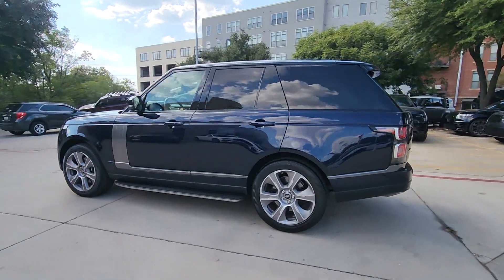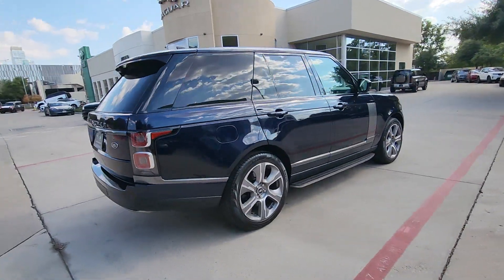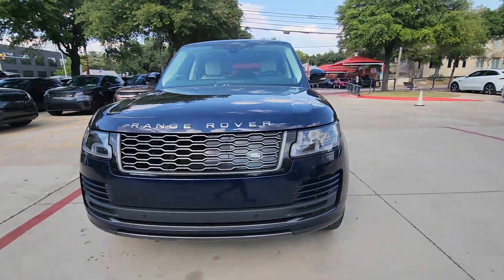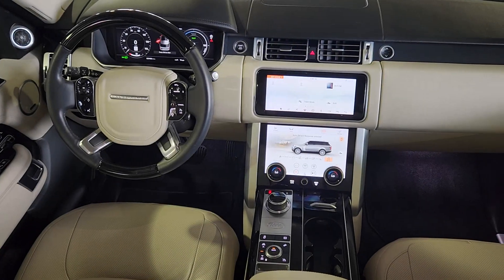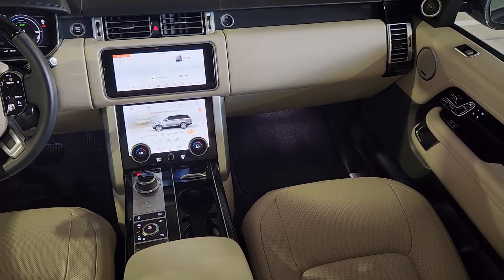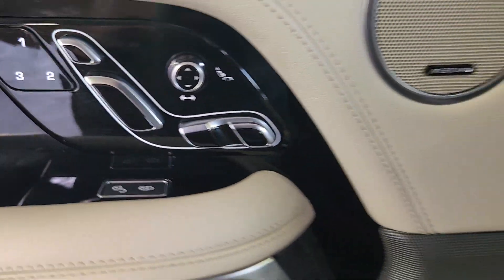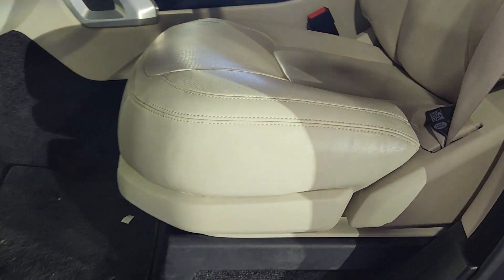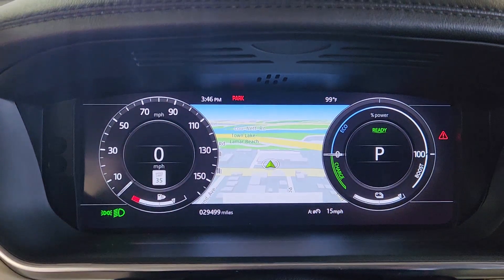2020 Land Rover Range_Rover_Hybrid HSE Austin, Rollingwood, Tarrytown, West Lake Hills, Shady H...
Pre-Owned 2020 Land Rover Range_Rover_Hybrid HSE available at Land Rover Austin located in 1515 W 5th St, Austin, TX, 78703.

Please mention the stock# 3L5047A when you contact the dealership for this vehicle.

Your next car could be the  2020  LAND ROVER Range Rover.  Indulge in the best life has to offer when you take the wheel of this richly appointed, highly capable Range Rover. Plush, hushed, and powerful, this breathtakingly modern, supremely luxurious off-roader transports you in every sense of the word. The following are some of this vehicles highlighted options: Heated Steering Wheel
, Head-Up Display, Apple Carplay®/Android Auto®, 360 Degree View Car Camera, Navigation System, Keyless Entry, Moonroof, Back-Up Camera, Fog Lamps, Satellite Radio. Find your sanctuary in this powerfully elegant Range Rover. Come in for a test drive. Our team will make it the best part of your day.